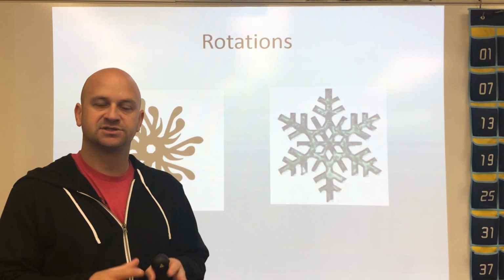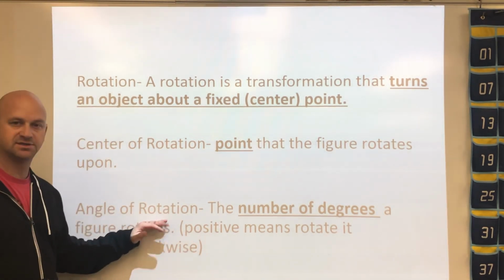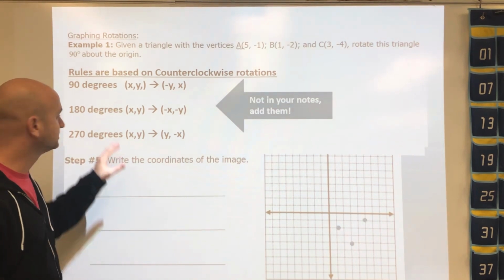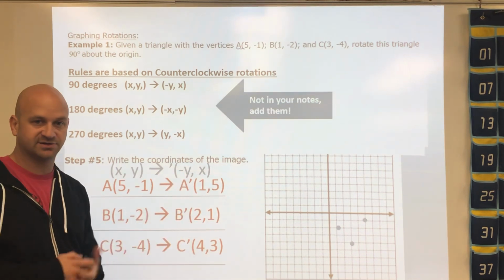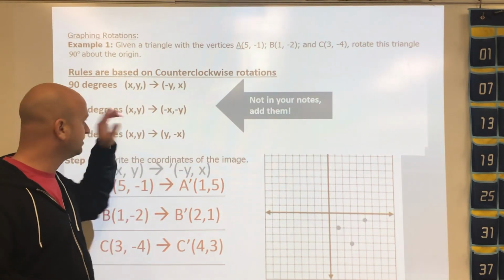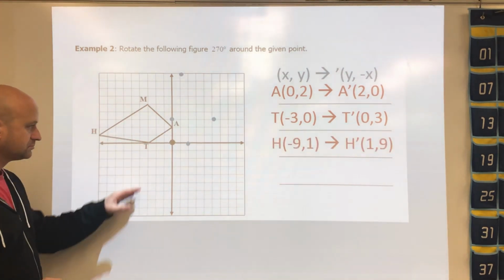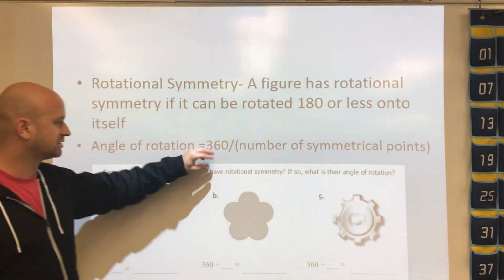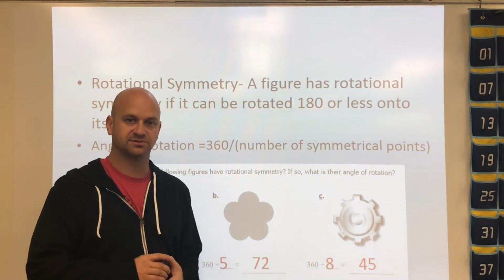Unit 2 Lesson 3- Rotations about the origin